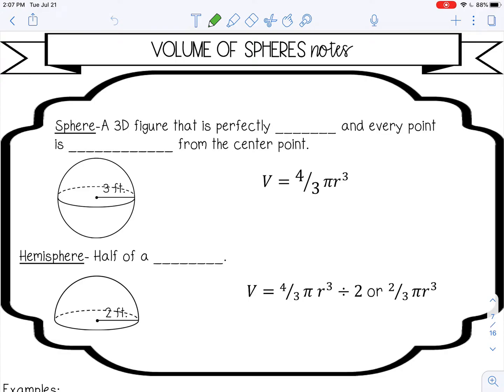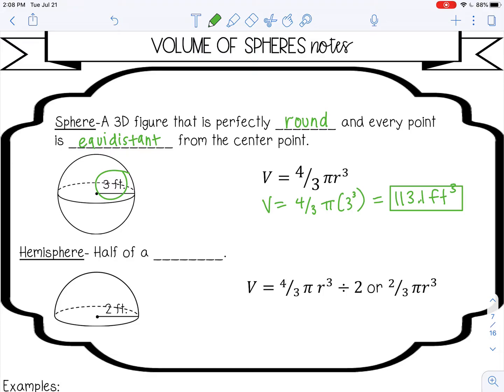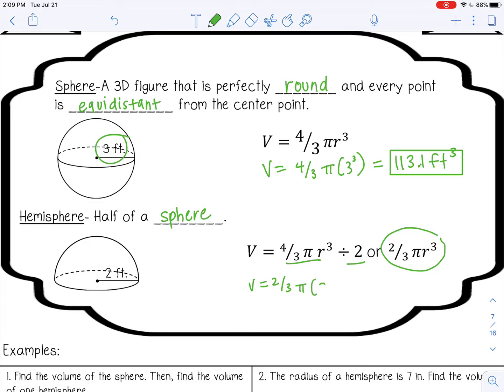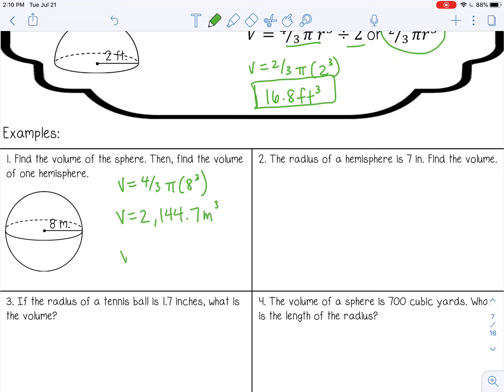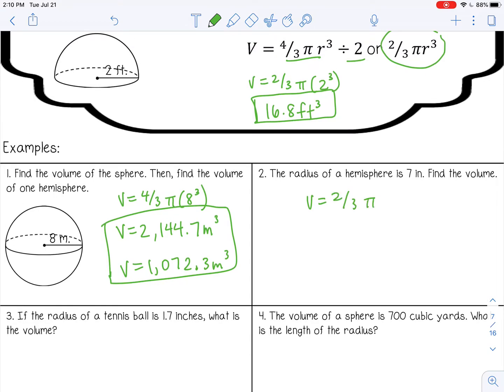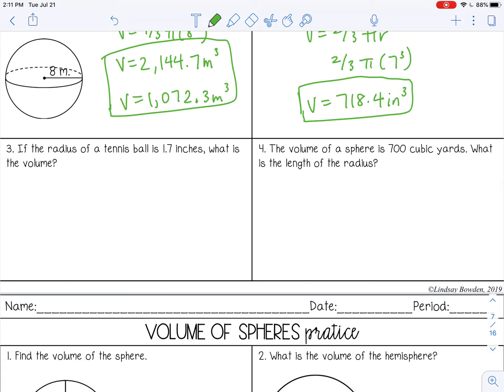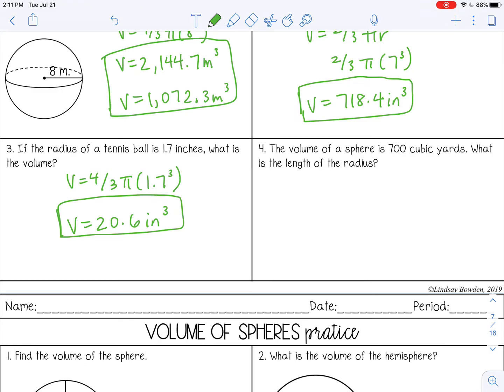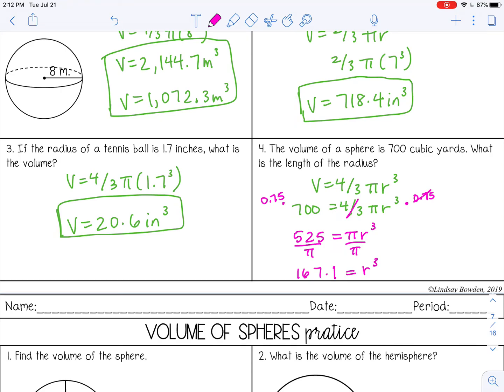Volume of Spheres Lesson for High School Geometry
Welcome to this comprehensive lesson on the Volume of Spheres!
In this high school geometry video, we’ll dive into how to calculate the volume of spheres. Using clear and simple instructions, we’ll explore the formula for sphere volume and apply it to real-world problems to enhance your understanding.

🔑 What you'll learn:
✔ The volume formula for spheres and how to use it
✔ How to apply the radius of a sphere to find its volume
✔ Real-life applications and examples of spheres